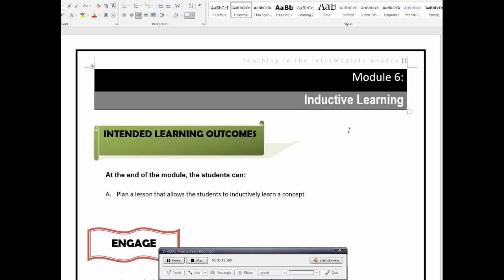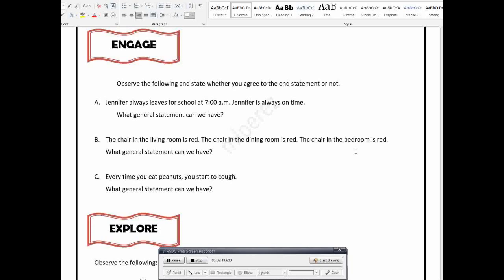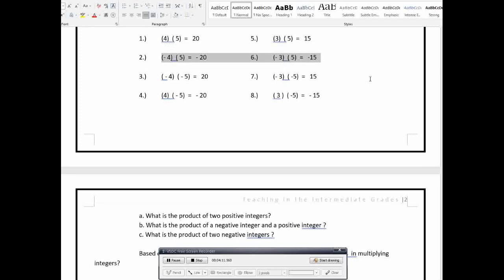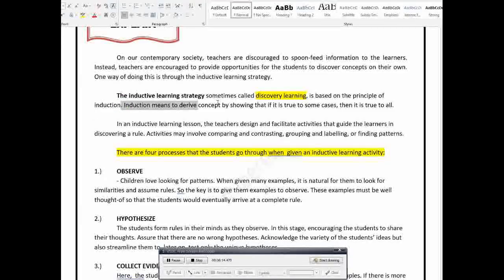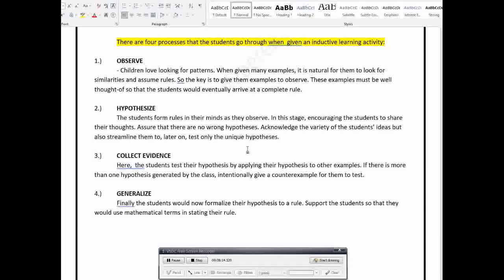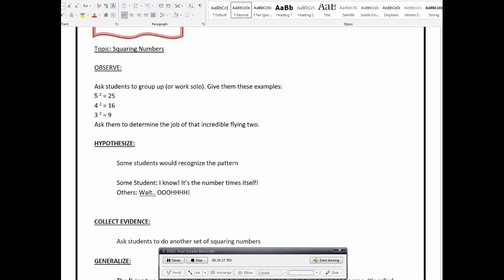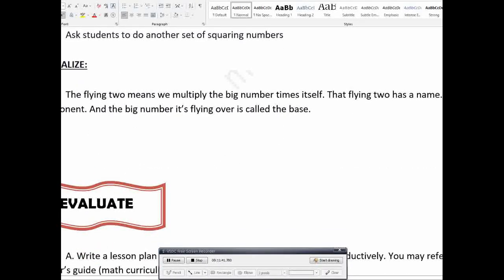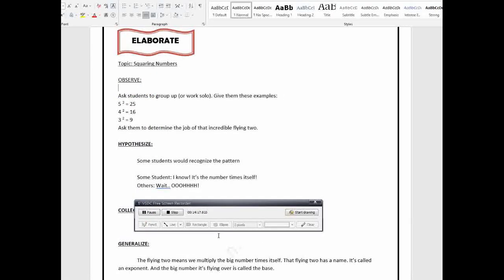Inductive Learning Strategy //Mathematics in the Modern World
In this video, we explore Inductive Learning — a key concept in Mathematics in the Modern World. Discover how we use patterns, observations, and real-life data to form mathematical generalizations and logical conclusions.

Topics Covered:

What is inductive learning?

Difference between inductive and deductive reasoning

Real-life examples of inductive reasoning in math

How to apply inductive learning in modern contexts

📺 Watch till the end for a short quiz and reflection to test your understanding!